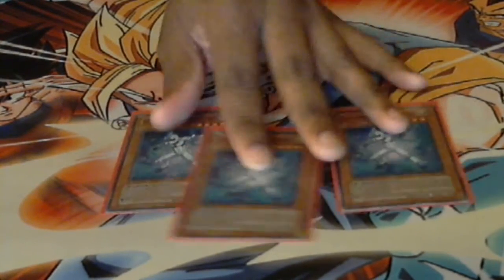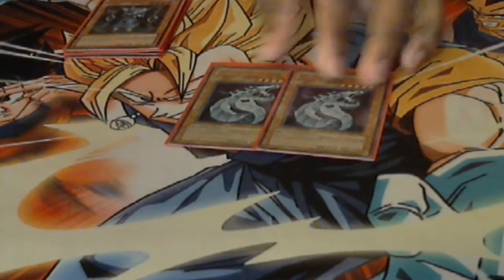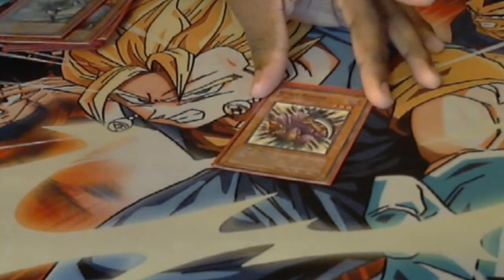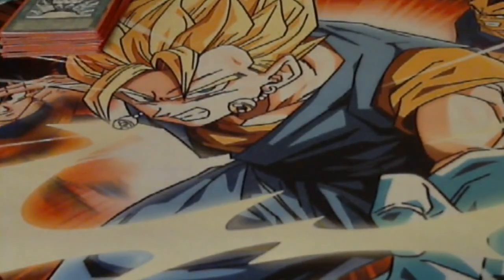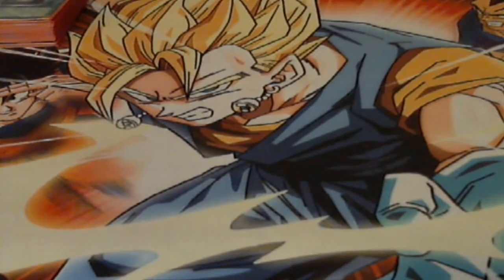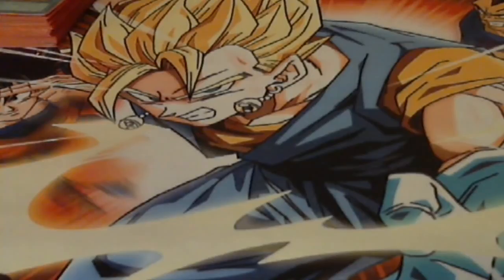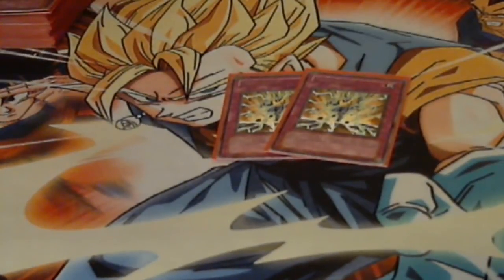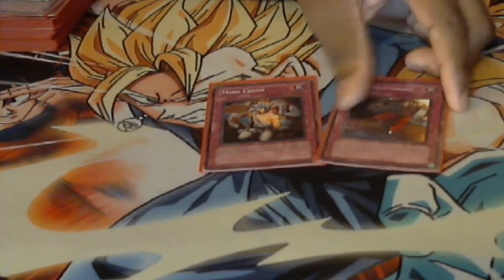Deck Profile and Mini Channel Update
Hey guys, been a little over a week, sorry about that.  Anyways, new deck profile is always good.  Hope you guys like it.  :D